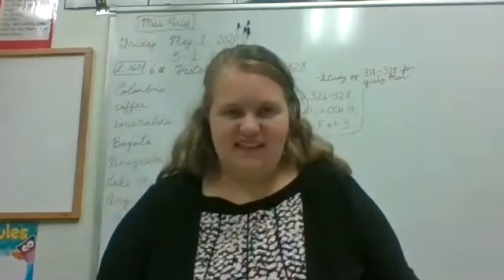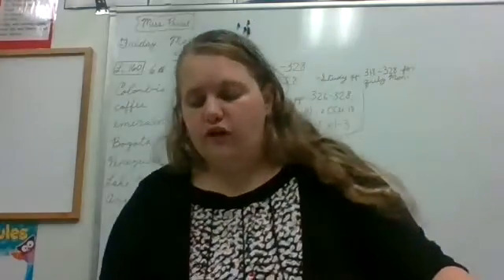6th History L 160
Read pp. 326-328, answer CC p. 328 on paper; HW: Study pp. 318-328 for quiz Monday; do CCU 17, D(all), CCU 18, D#1-3, E#1-7, and F#1-3 on paper.